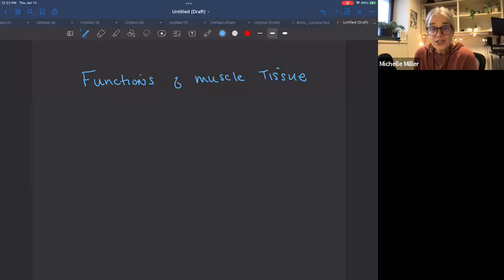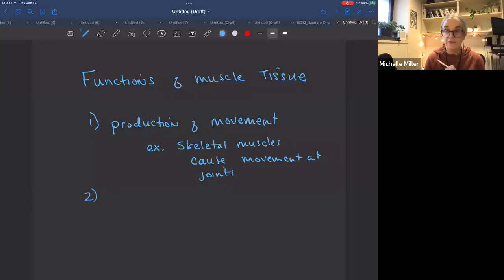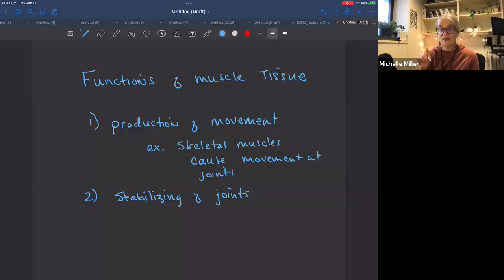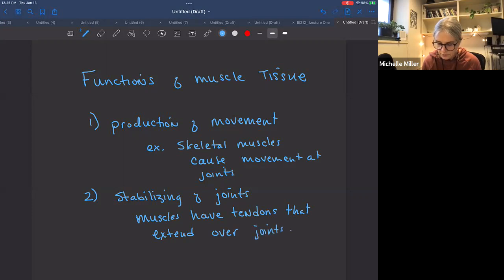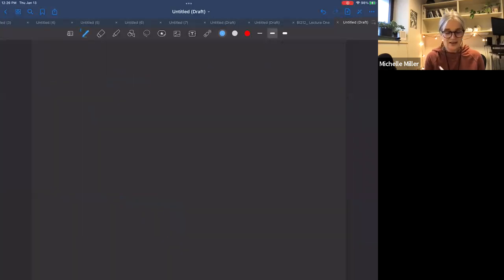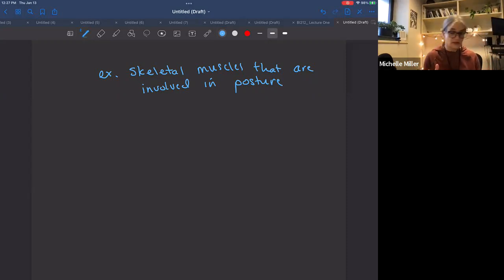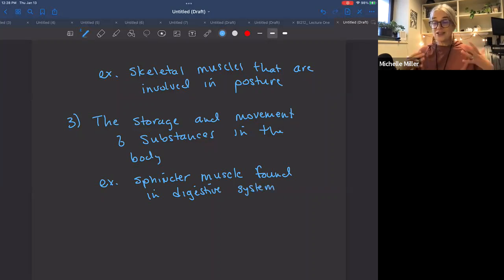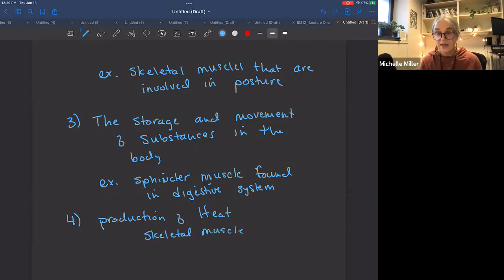Functions of Muscular Tissue